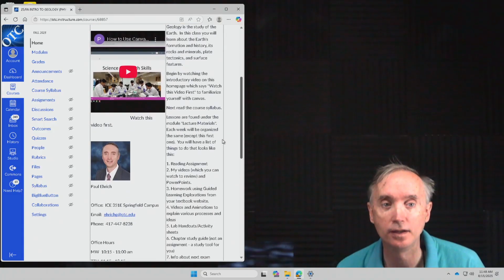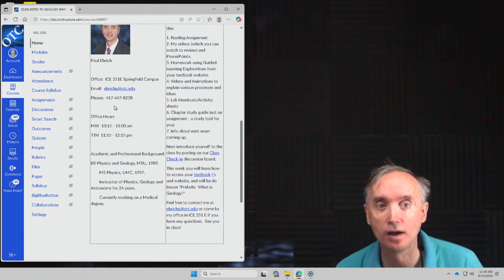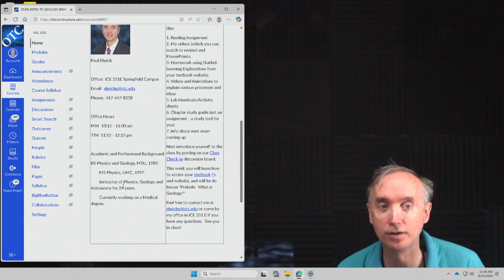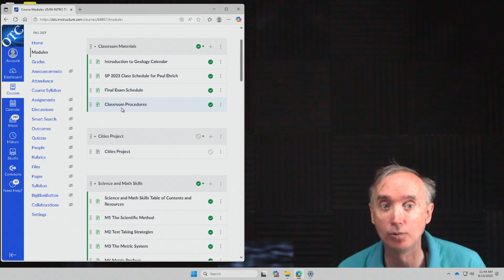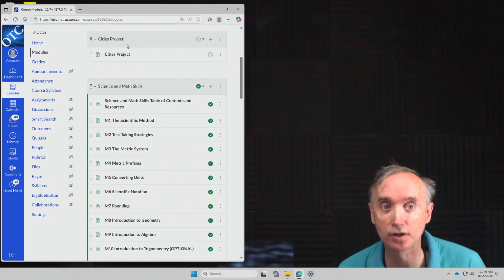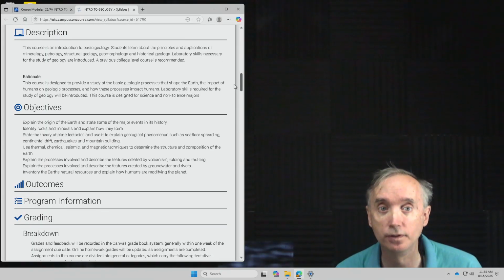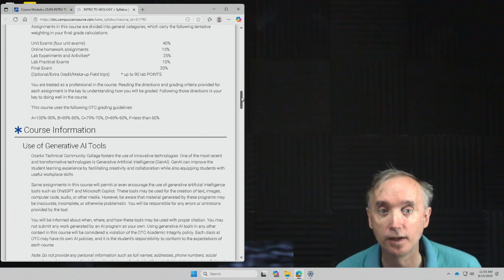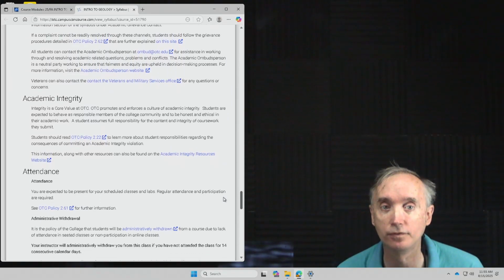Introduction to Canvas for Introduction to Geology